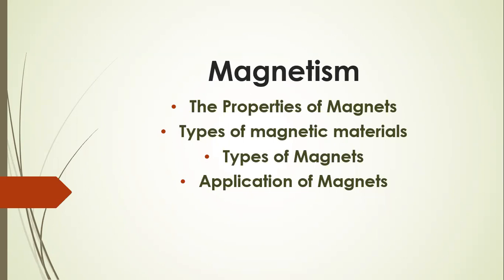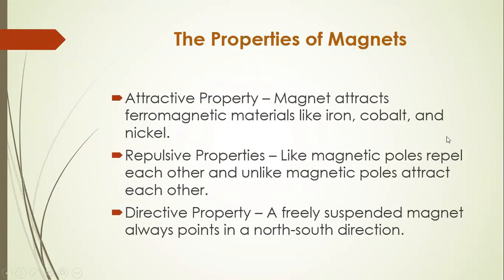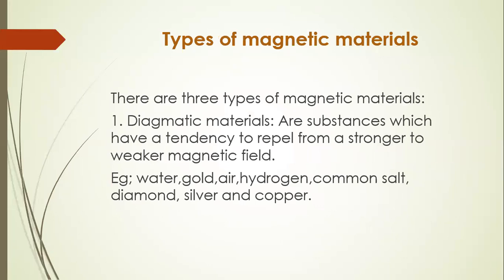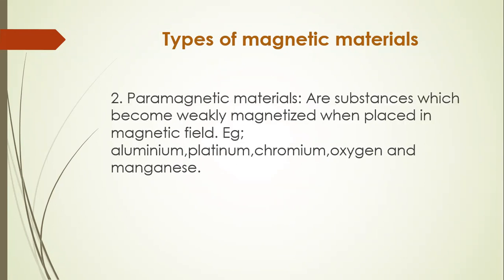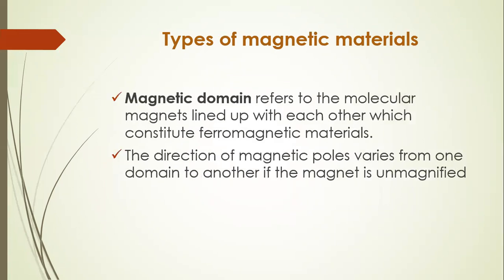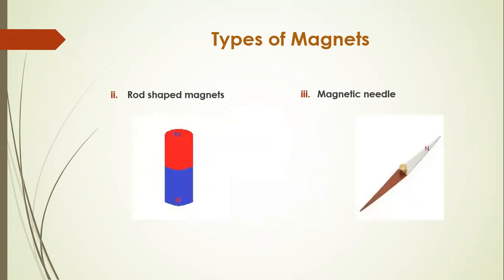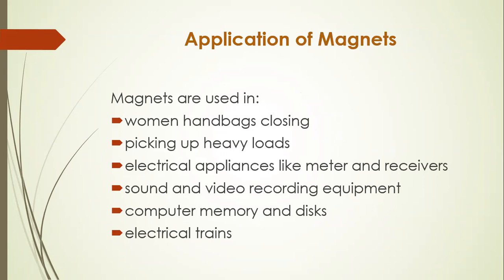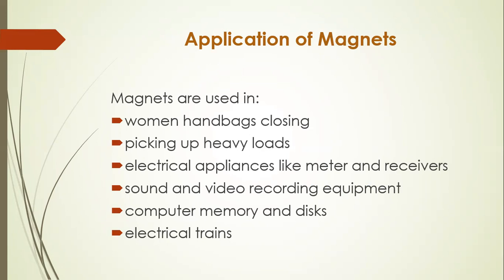Magnetism | Properties Of Magnets | Types Of Magnets & Magnetic Materials | Application Of Magnets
In this video, I talk about the various properties of magnets, types of magnets based on their shape and the types of magnetic materials.
Then, I discuss some of applications of magnets in our daily life.